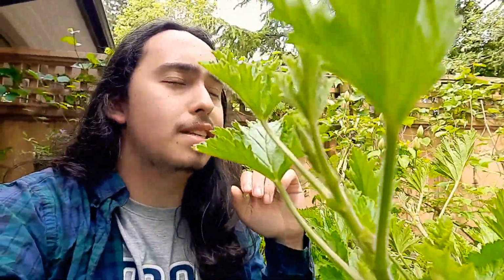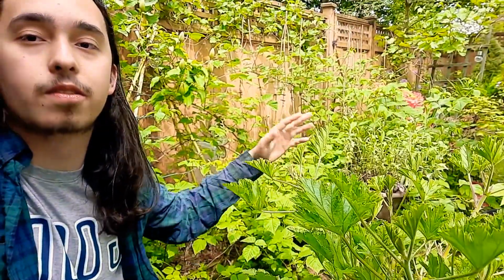How to Grow Scented Citronella Geranium (Pelargonium 'citronella') / Mosquito Repellent Plant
Not to be confused with true Citronella, which is a lemongrass (Cymbopogon nardus), this Pelargonium is also known as Citronella.

The plant in this video is Pelargonium 'Citronella' syn. 'Citrosum'., A heavily scented member of the Geraniaceae family (Cranesbills, Geraniums and Stork's-bills).

This Perennial to annual plant smells of lemon and citronella oil when bruised, and has a long debated history of Mosquito deterrence.
In my experience, I have found that this plant is cold hardy to about 0°C, when left in open areas  in more protected areas, or when covered in a couple inches of protective mulch, it can definitely survive a light freeze. This plant enjoys full sun to partial shade, areas with great drainage and a slightly sandy soil profile.

These plants have a heavily lobed leaf with hairy trichomes along stems which have a pinky hue. Flowers occur later on in the growing season, usually starting in mid summer in temperate zones, and a few hours earlier in warmer areas. Blooms come singly or in small clusters (dependent on variety and environmental conditions). blooms have a lemony scent and persist on the plant for about 5 days in shades of purple, mauve, pink and white,usually with 2 to 4 dark purple dots at their centers.

This plant has an upright growth habit that almost resembles a thick basket, as well as an evergreen appearance in warmer climates. These plants do become woody, and I highly recommend regular pruning to maintain fullness. (The cuttings are really easy to root in water and directly into soil ;) ) they root in as little as 5 days in warm, wet growing mediums.

This plant is edible, and the flowers are wonderful on salads or in summer cocktails ;)

This plant has a mature height of ~3ft generally speaking, and a similar mature spread. they are native to Coastal South Africa.

There is a lot of controversy regarding the branding of this plant's effectiveness in repelling mosquitos, and many see it as a hoax, however.
upon growing this plant for 3 seasons, I have noticed a dramatic decrease in mosquitos by my front doorway when this plant is in bloom, so take that as you will.
oh, one more thing  this plant is not a heavy feeder at all. It does appreciate fertilizer, but doesnt necessarily require it to be successful. It also looks great in containers!

Have a wonderful day you guys and God bless:))